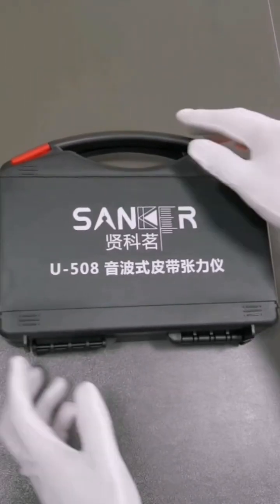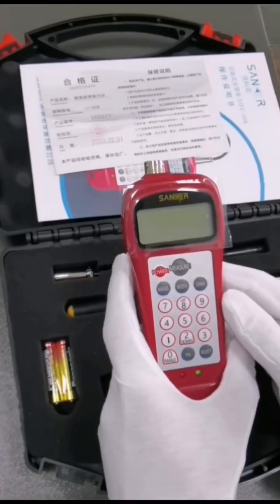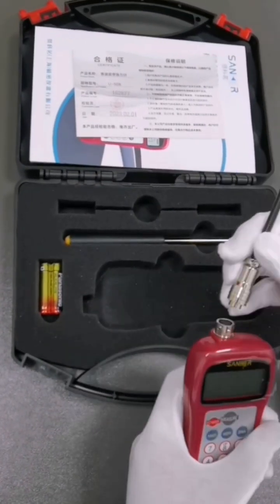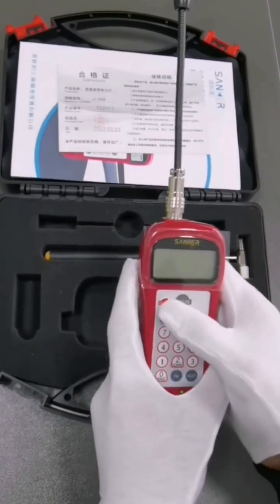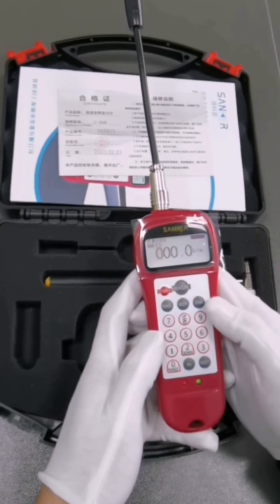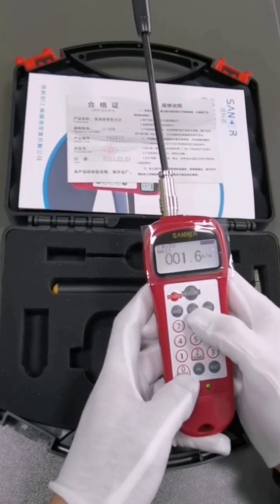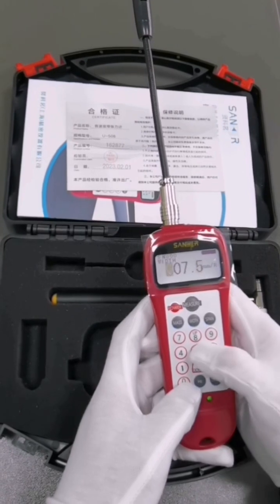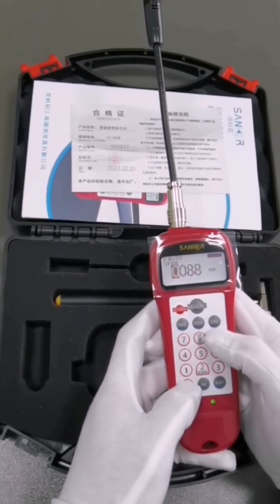Sonic belt tension meter U-508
Trummeter for measuring belt tension and for control the strand force of V-belts, tooth belts, power belts or similar. The optimal life time of a belt is depending on the correct belt tension.